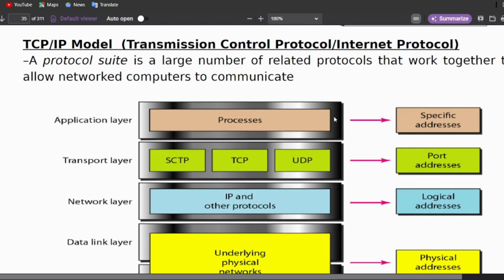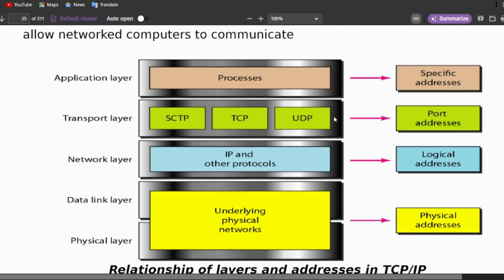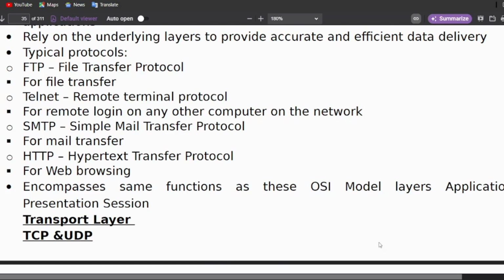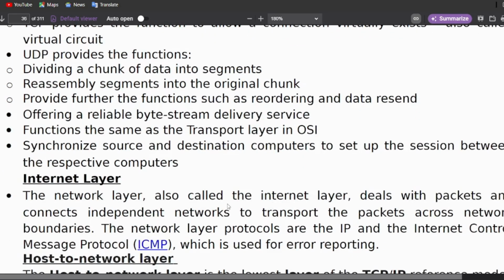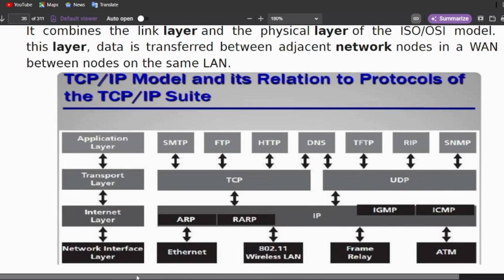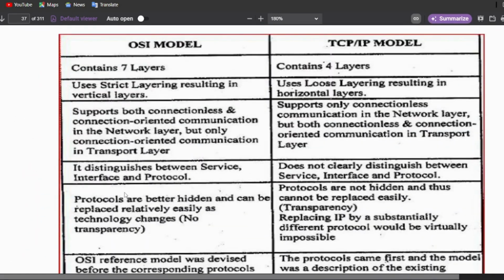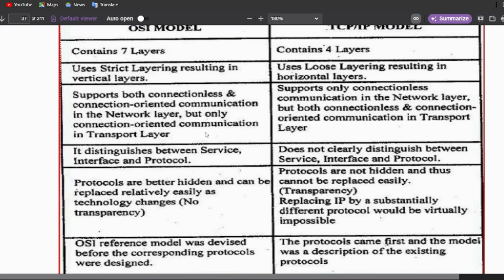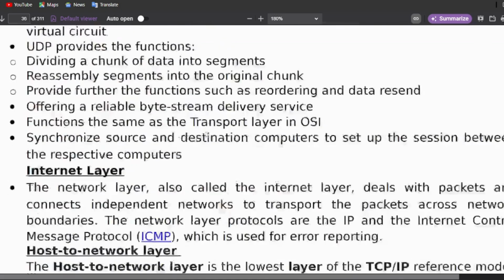Computer Networks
Learning new networks and computers